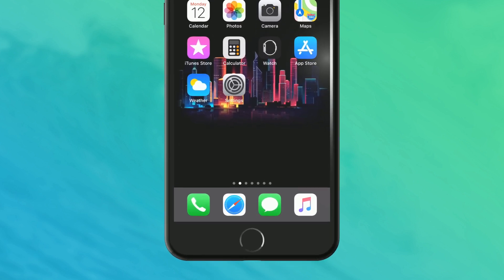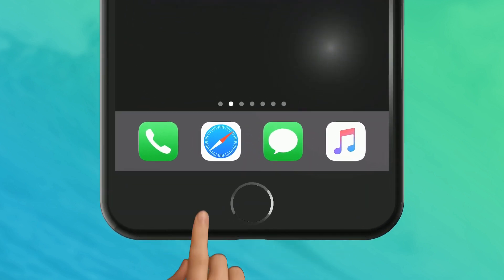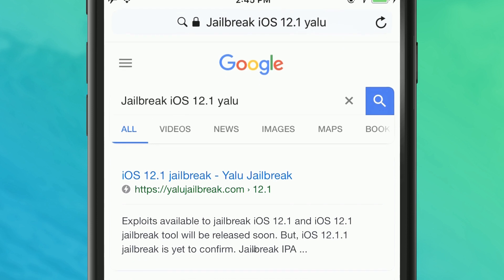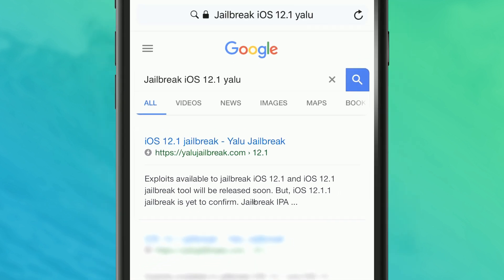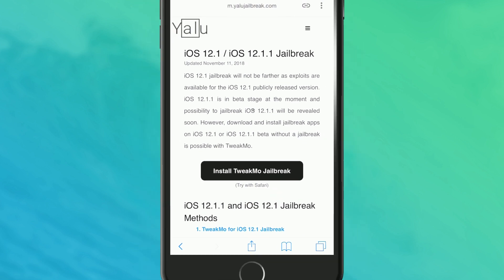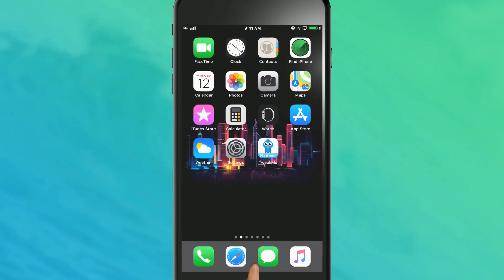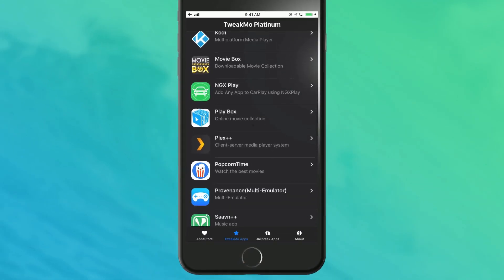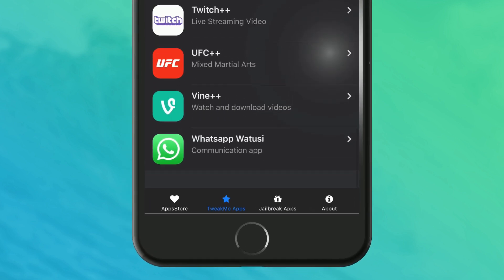iOS 12.1 Jailbreak - Install Cydia on iOS 12.1 [Without Jailbreak]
iOS 12.1 jailbreak apps and tweaks install is available without a jailbreak. Download Cydia on iOS 12.1 without a computer. Install Cydia to get jailbreak apps and tweaks.